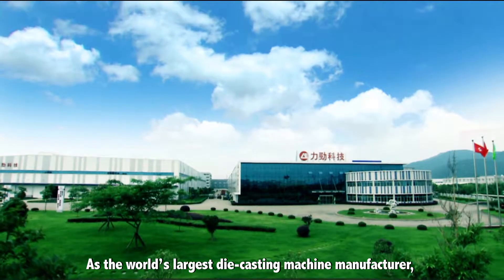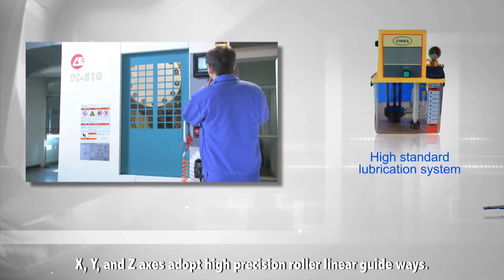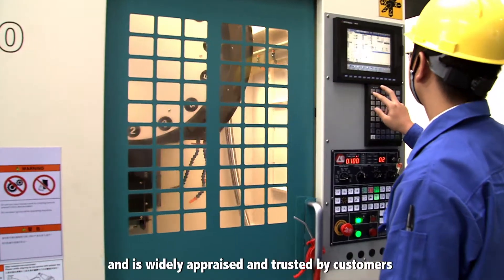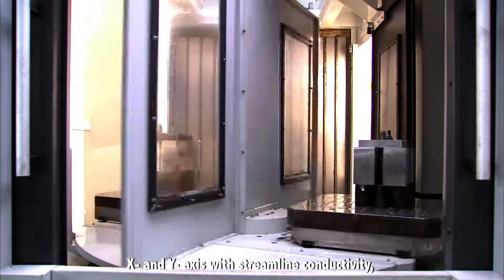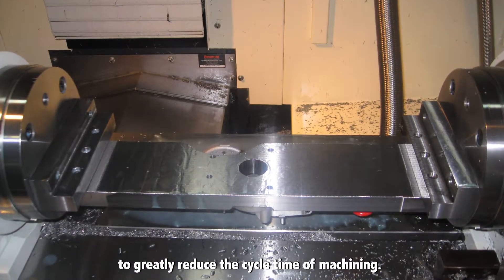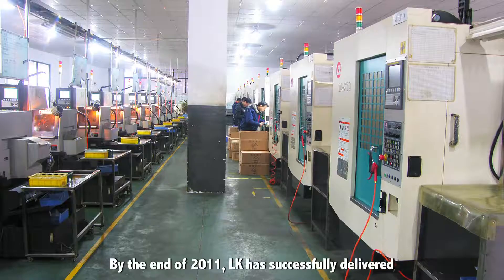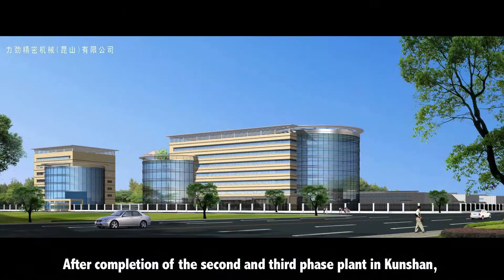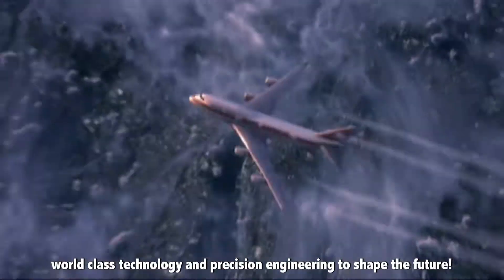LK CNC VIDEO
L.K. is the fastest growing CNC machine manufacturer. Our CNC machines have belt and direct-drive spindles with speeds from 8,000 to 20,000 rpm

At L.K., we recognize Value, Performance and Reliability are essential for improving your bottom line. We are committed to providing the Latest Technology options with every machine we build and we will strive to meet your strictest performance requirements and safety standards. In addition, every machine we build is backed up by our experienced customer support team, headquartered in Holland, Michigan.